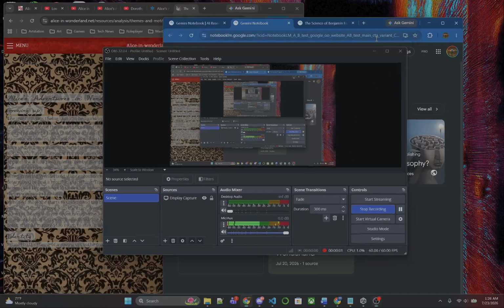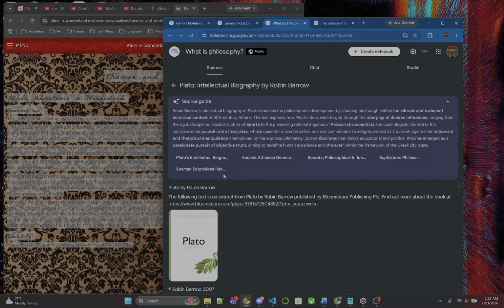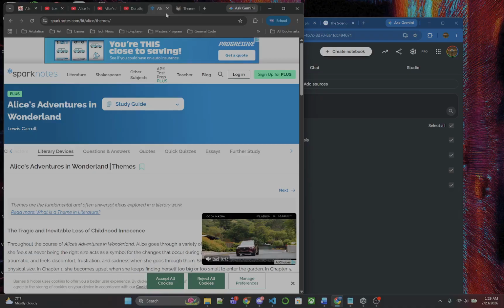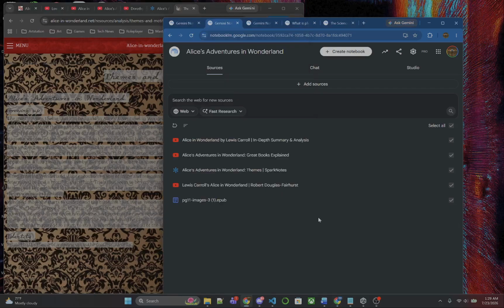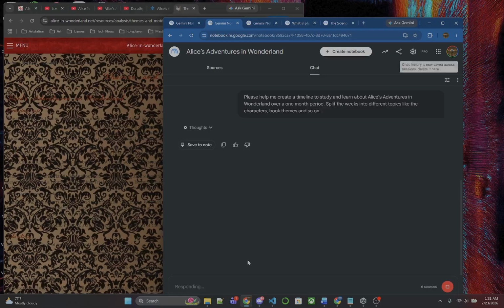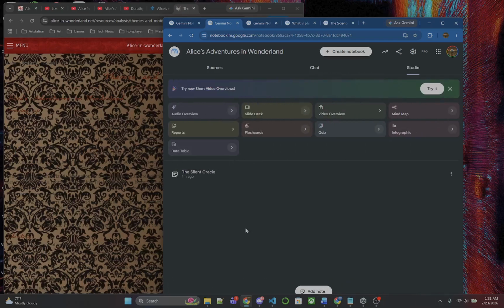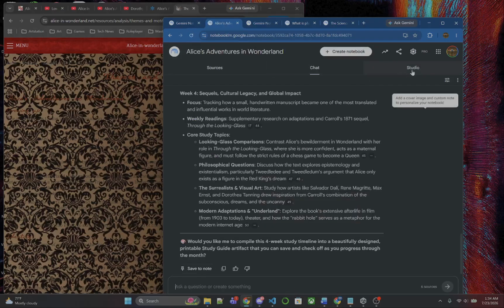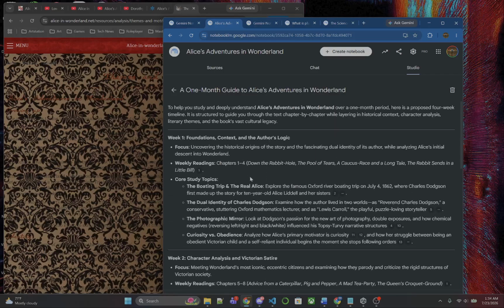Schedules with NotebookLLM